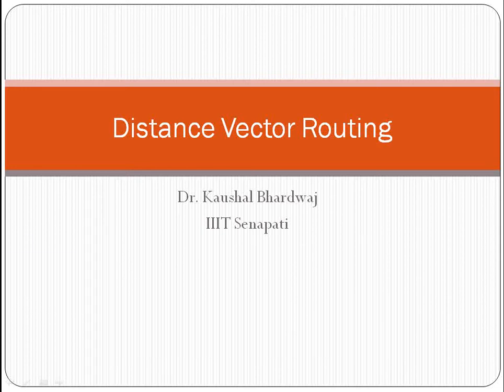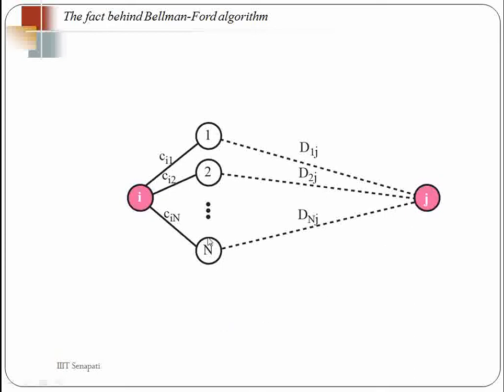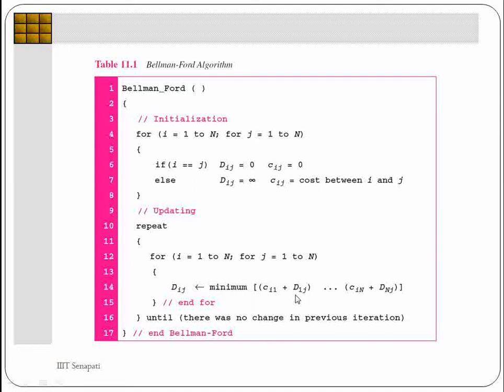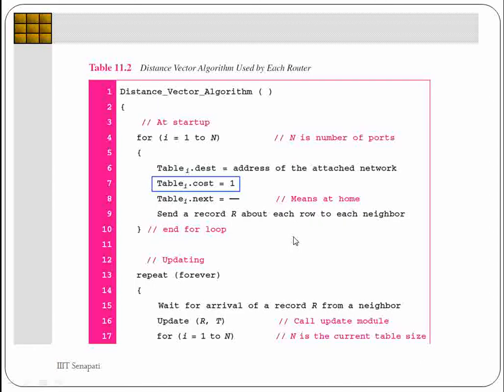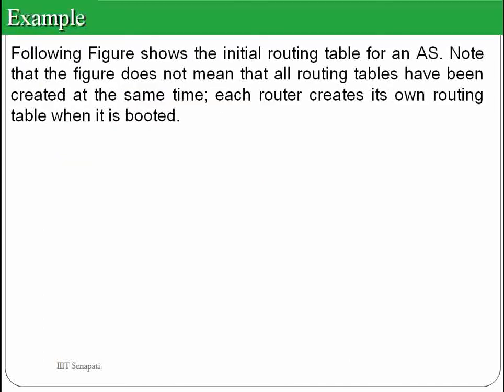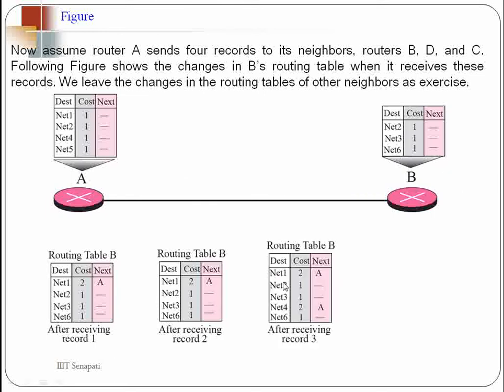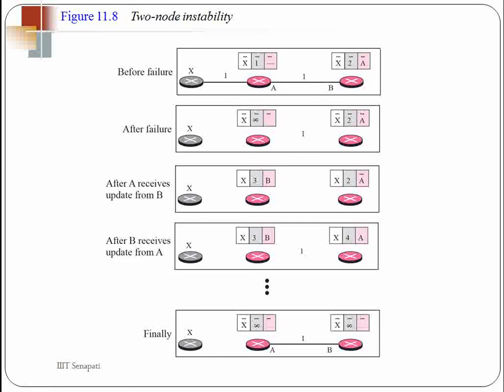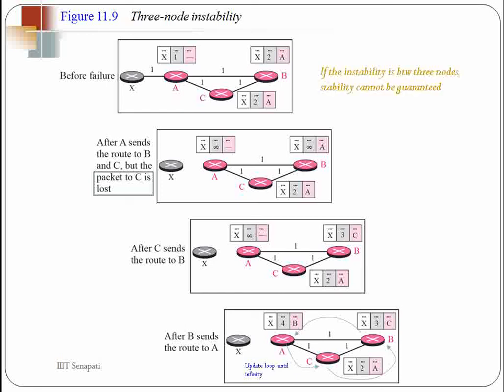Lecture 7: Internet Protocols: Distance Vector Routing and count to infinity problem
You get to learn about Bellmen ford algorithm, Distance vector routing and count to infinity problem.